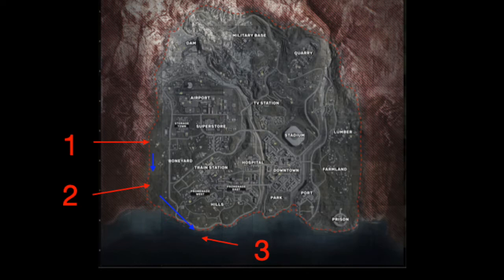HOW TO WIN MORE IN PLUNDER WARZONE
The Awakening - Patrick Patrikios. Free rights.

La Grande Table - Delnica. Free rights.

La Grande Table - N.Y Tedd. Free rights.

Markvard - Dawn. Free rights.

jlsmrl - Fantasy. Free rights.

Isolated - Gedanken. Free rights.